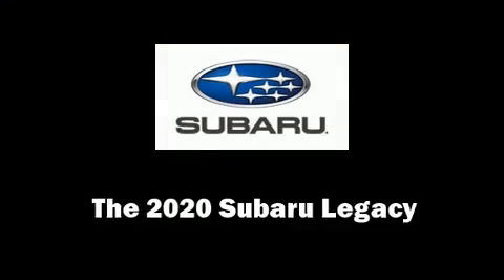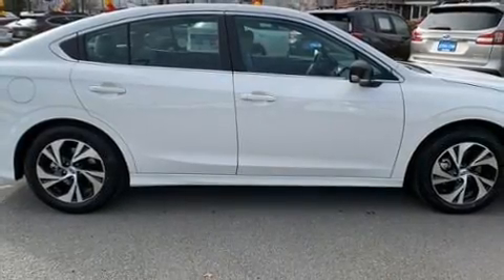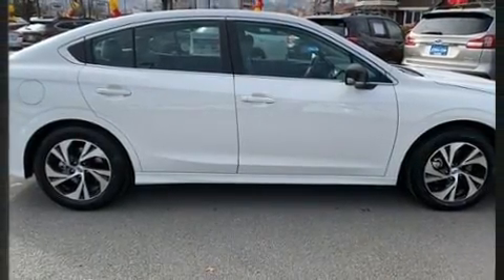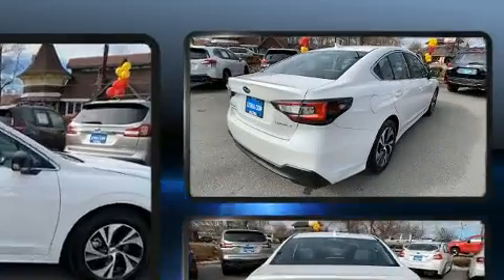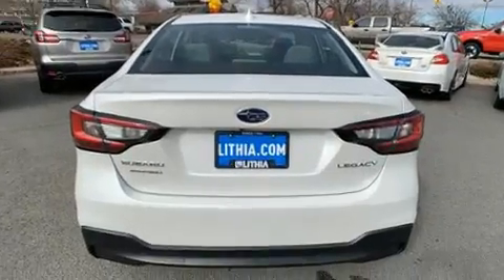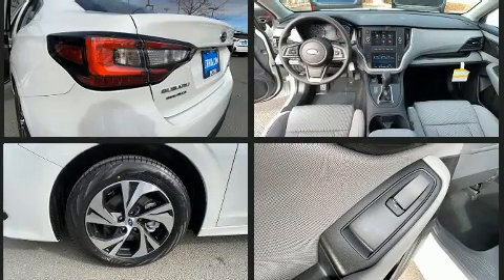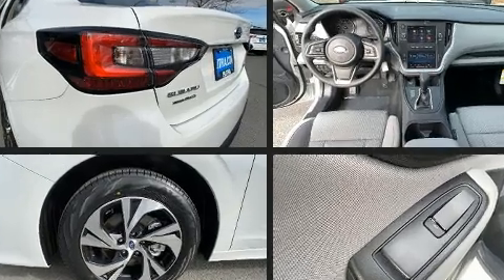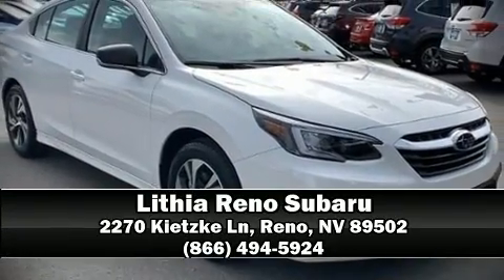2020 Subaru Legacy Base Model in Reno, NV 89502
Get excited about the 2020 Subaru Legacy. Smooth gearshifts are achieved thanks to the 2.5 liter 4 cylinder engine, and for added security, dynamic Stability Control supplements the drivetrain. All of the premium features expected of a Subaru are offered, including: adjustable headrests in all seating positions, front bucket seats, fully automatic headlights, telescoping steering wheel, power door mirrors, lane departure warning, and a split folding rear seat. Subaru ensures the safety and security of its passengers with equipment such as: head curtain airbags, front side impact airbags, traction control, a security system, and 4 wheel disc brakes with ABS. Brake assist technology provides extra pressure when applying the brakes. Our team is professional, and we offer a no-pressure environment. They'll work with you to find the right vehicle at a price you can afford. We are here to help you.